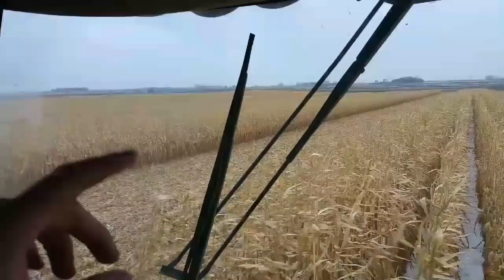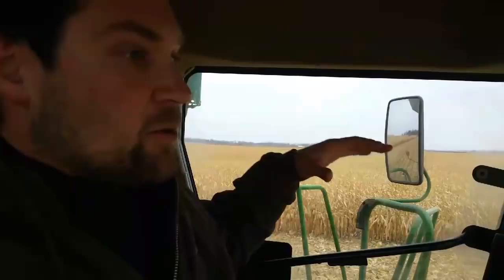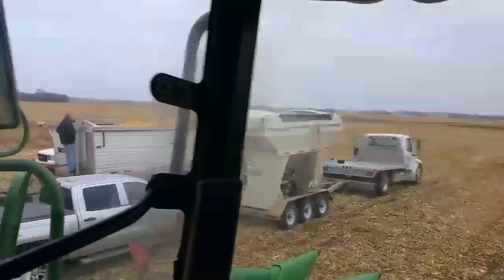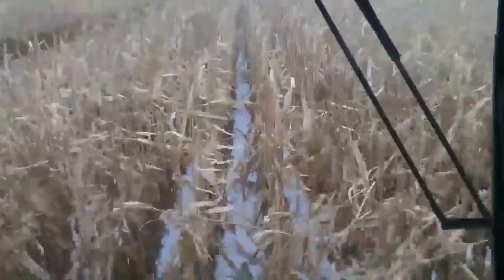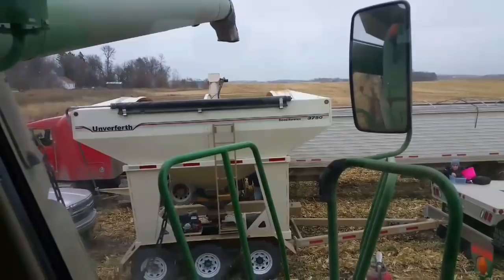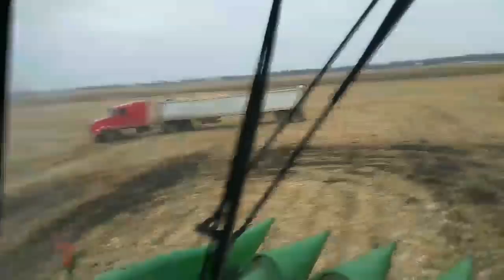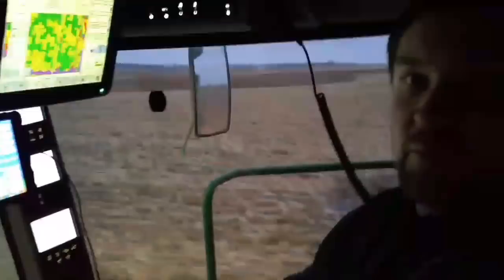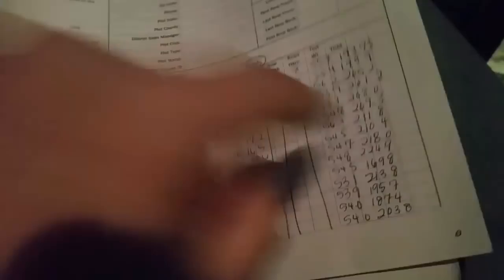Harvesting Our Corn Test Plot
Every year we plant a "County Test Plot" to test different corn hybrids against each other.  Here's our harvesting process!